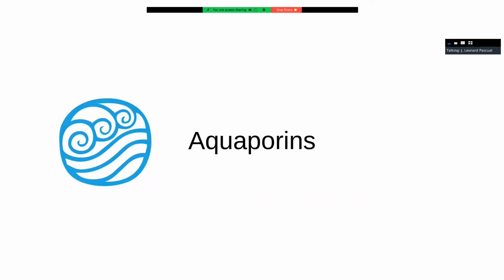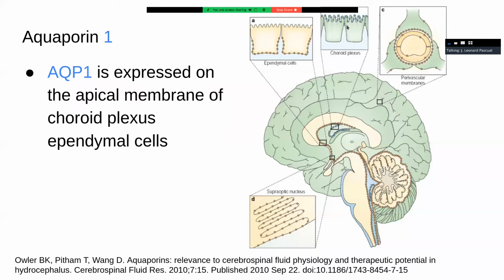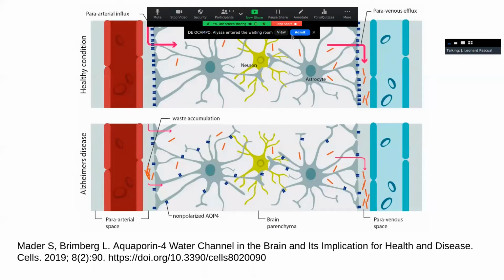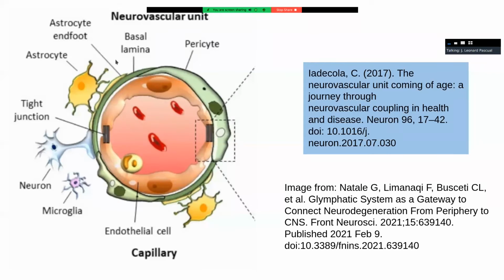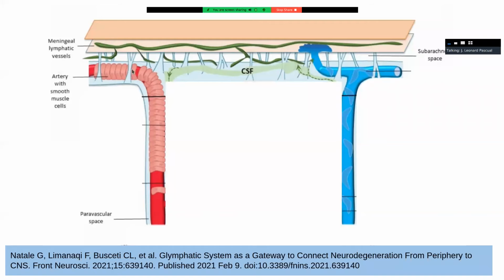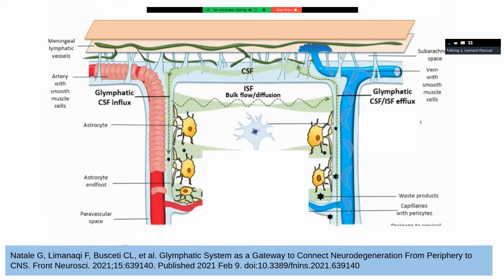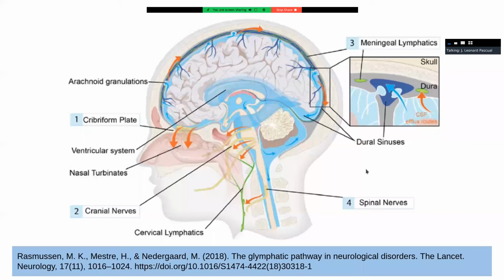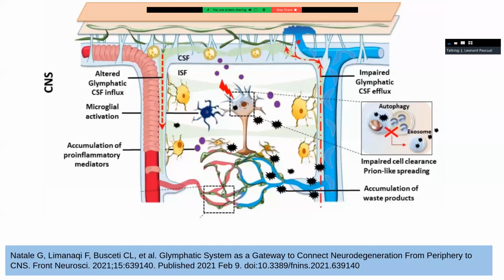Hidden World of Neurons - Aquaporins